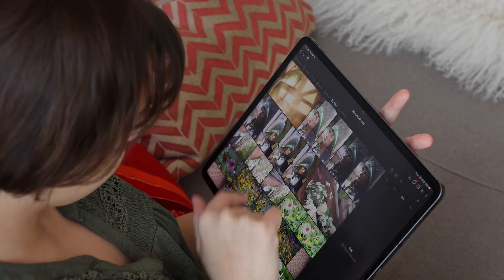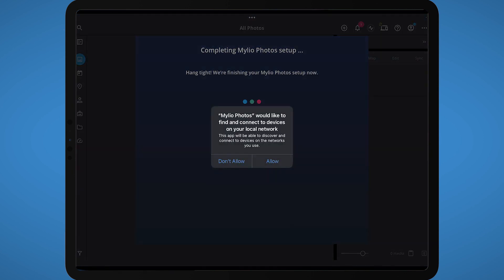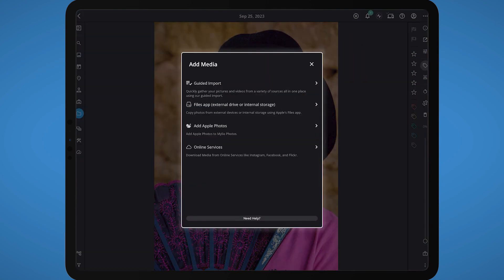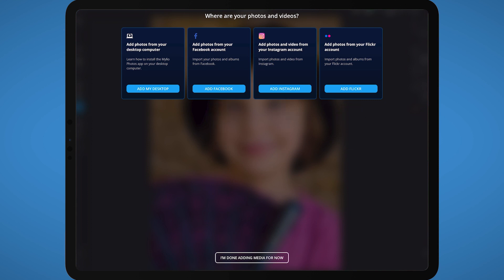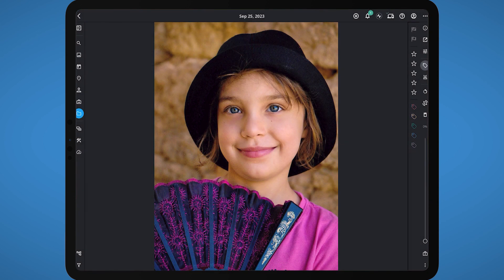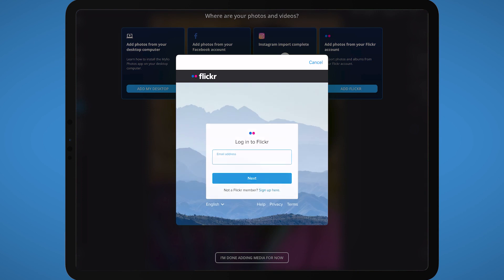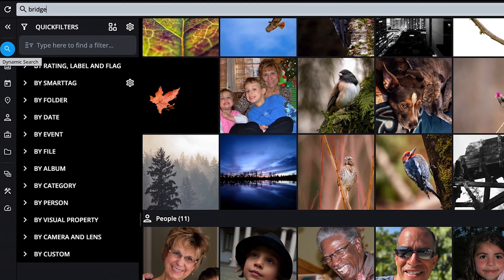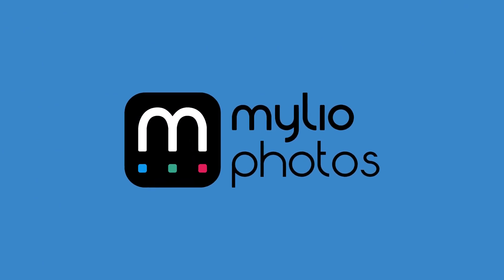Adding Files on a Mobile Device - Mylio Photos Quick Start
After Mylio Photos is installed on your mobile device, it’s time to add photos and videos to your Mylio Photos library.